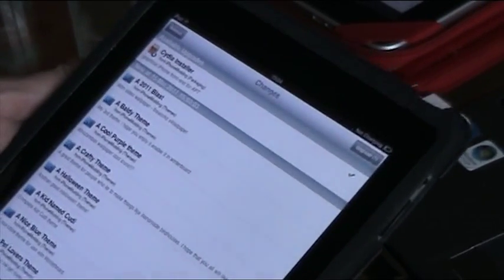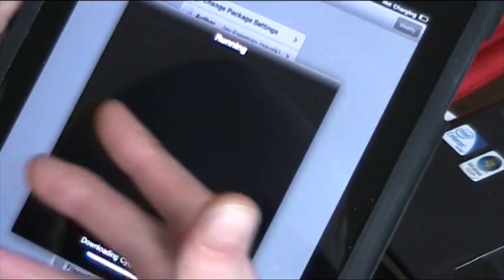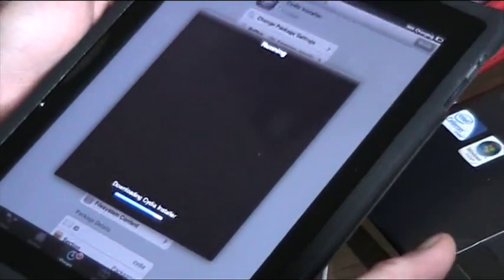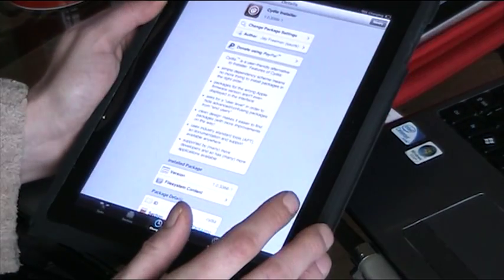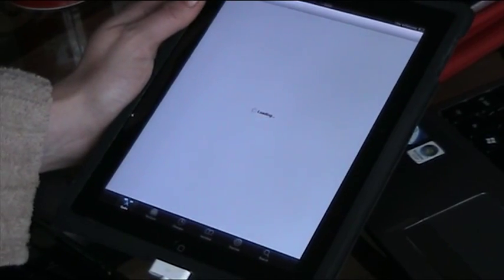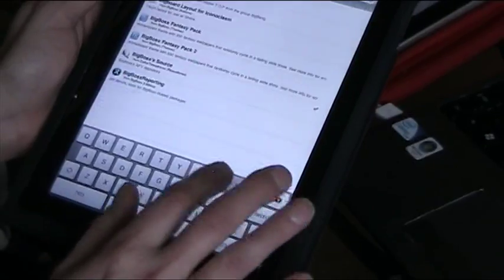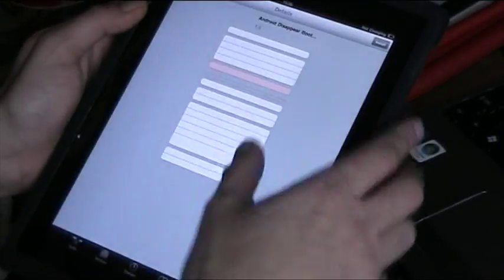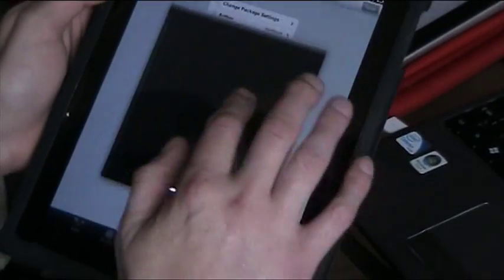installing cydia bigboss preferences toggle on a jailbroken device for jailbreak control switches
Here i show you how you can get the bigboss preference settings toggle via cydia on your ipad, iphone or ipod's also some other great extra tweaks and jailbreak tips, how to install the setting toggle and other great apps from cydia, enjoy, thanks guys. Madge

HOW TO JAILBREAK A IPAD, IPHONE 4, IPHONE 3GS OR IPOD ON ALL OS, 4.3, 4.1, 4.2, 3.2.2, & 4.2.1 USING GREENPOIS0N OR LIMERA1N OR REDSN0W OR SN0WBREEZE, EASY STEP BY STEP GUIDE, FOR THE NEW ITUNES IOS YOU MAY NEED TO DOWN GRADE YOUR IOS BY DOWNLOADING THE CUSTOM IPSW FILE FOR YOUR DEVICE AND REBOOTING IT BY HOLDING DOWN THE SHIFT KEY WHILE IN RECOVERY MODE IN ITUNES! ASK ME FOR HELP DOING THIS OR WATCH THE DOWNGRADING VIDEO ON MY CHANNEL, YOU WILL ALSO NEED TO CHANGE THE HOST FILE FOR ITUNES SO THE IOS YOU WANT TO INSTALL CAN BE VERIFIED BY ITUNES AND WORK PROPERLY.

ON THIS VIDEO I AM JAILBREAKING A NEW IPAD RUNNING ON 4.3 USING A TETHERED JAILBREAK WITH SN0WBREEZE.
 IF YOU HAVE 4.2 IOS  OR BELOW ON YOUR DEVICE THEN THE JAILBREAK WILL BE UN-TETHERED WITCH IS BETTER AND FOR THIS YOU WILL NEED TO USE GREENPOIS0N, I HAVE MADE A VIDEO ON MY CHANNEL WHERE I JAILBREAK ANOTHER IPAD AND A IPHONE RUNNING ON IOS 4.2.1 USING GREENPOIS0N PLEASE CHECK YOUR IOS AND WATCH THAT VIDEO IF YOU NEED TO.

IF YOU MAKE A MISTAKE OR YOUR DEVICE CRASH'S OR FREEZES THEN FOLLOW THE INSTRUCTIONS BELLOW TO PUT IT BACK INTO RECOVERY (UDF) MODE THEN PLUG IT INTO ITUNES RECOVER DEVICE AND START AGAIN, YOU CANNOT CAUSE YOUR IPHONE ANY HARM BECAUSE IT CAN ALWAYS BE RESET TO YOUR LAST BACKUP. OR IF YOU HAVE SUCCESSFULLY JAILBROKEN YOUR DEVICE AND YOU EXPERIENCE CRASH'S, JUST UN-INSTALL THE LAST THING YOU INSTALLED, THIS NORMALLY WORKS, IT JUST MEANS YOU HAVE A CONFLICT OF APPS ON YOUR DEVICE.

THERE ARE MANY OTHER VIDEOS TO HELP YOU ON MY CHANNEL AND I AM UPLOADING MORE EACH DAY, YOU CAN ASK ME ANY QUESTIONS IF YOU WANT HELP.

DOWNLOAD LINKS WILL BE BELOW GUYS,
YOU WILL NEED A CUSTOM IPSW FILE IF YOU HAVE TO DOWNGRADE TO 4.2.1
& YOU WILL NEED GREENPOIS0N, LIMERA1N, SN0WBREEZE OR REDSN0W. YOU WILL ALSO NEED I PROGRAM CALLED IBOOTY THIS WILL KICK YOU DEVICE OUT OF RECOVERY MODE IF NEEDED TO, IBOOTY  NORMALLY COMES WITH SN0WBREEZE AND AS YOU USE SN0WBREEZE IBOOTY IS INSTALLED ON YOUR DESKTOP.

TO PUT YOU DEVICE INTO RECOVERY MODE (UDF MODE)!
YOU NEED TO HOLD DOWN THE POWER BUTTON FOR 3 SEC
THEN CONTINUE TO HOLD BOTH POWER & HOME BUTTON TOGETHER FOR A FURTHER 10 SECS
THEN RELEASE THE POWER BUTTON CONTINUING TO HOLD THE HOME BUTTON UNTIL YOUR COMPUTER TELLS YOU IT HAS FOUND A NEW DEVICE!
IN RECOVERY MODE OR WHATEVER JAILBREAKING SOFTWARE YOU'RE USING, THE SOFTWARE TELLS YOU ITS FOUND A DEVICE.

CLOSE ITUNES IF IT OPENS!

GOOD LUCK GUYS, ASK ME IF YOU NEED ANY HELP OR ANY SOFTWARE LINKS
REGARDS MAGIC

OUT OF ALL THE LATEST JAILBREAKING SOFT¬¬¬¬¬WARE, I FOUND GREENPIOS0N THE BEST & EASIEST TO USE OUT OF THEM ALL.
IPSW FILES INN LINK BELLOW GUYS!
DOWNLOAD CUSTOM IOS FIRMWARE (IPSW FILES) FROM THIS WEBPAGE JUST SCROLL DOWN WHEN IT OPENS.
(COPY & PASTE INTO YOUR BROWSER)